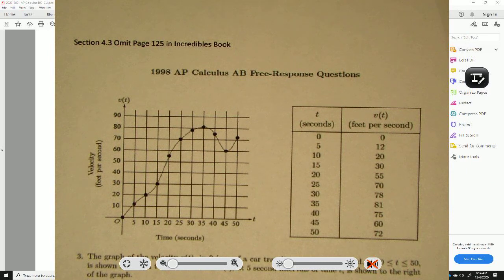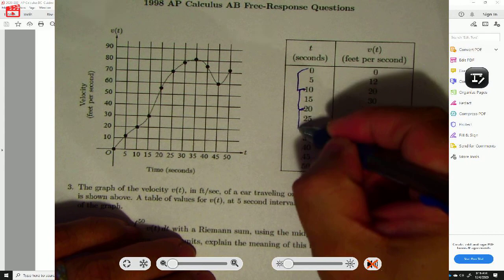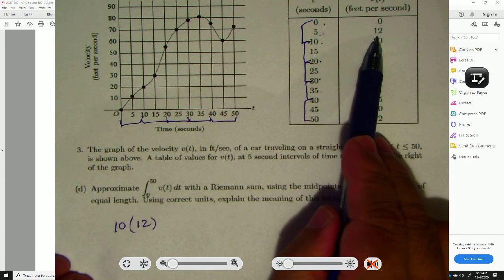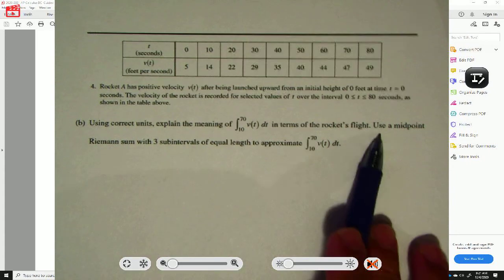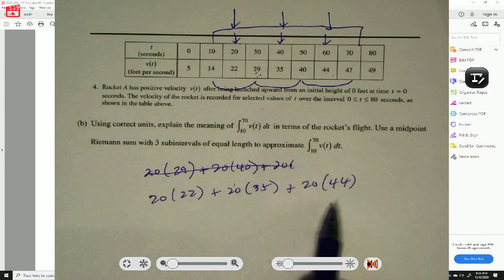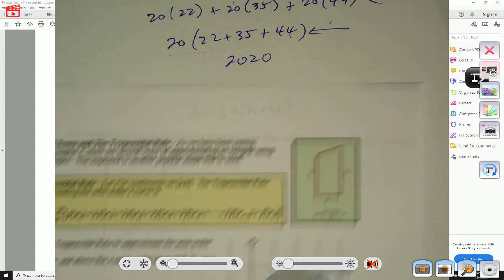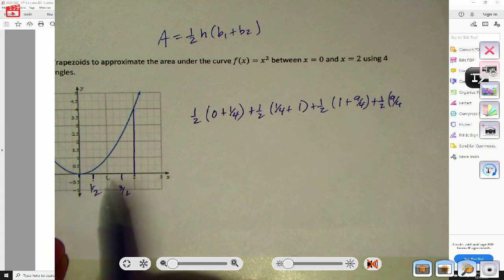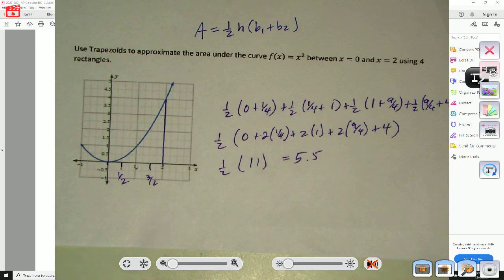Section 4 3 Page 125